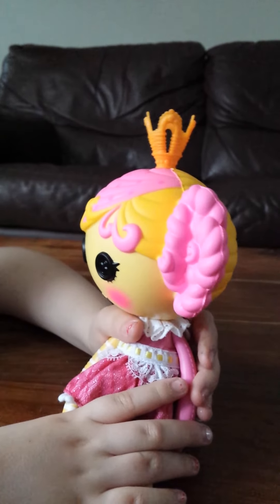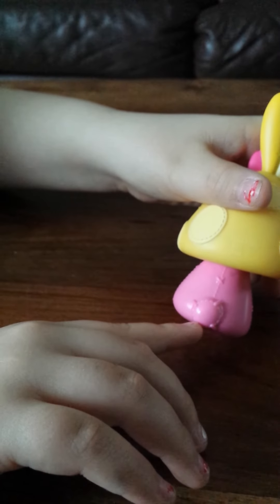Lalaoopsie princess juniper unboxing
This is an unboxing video of my first lalaoopsie that I bought today! Bye x